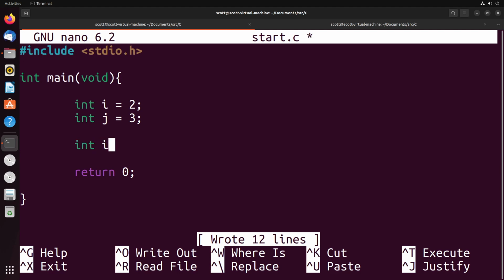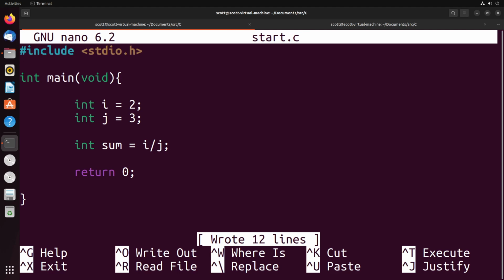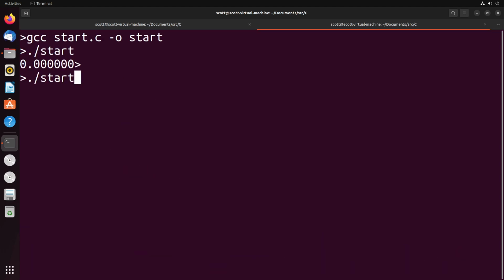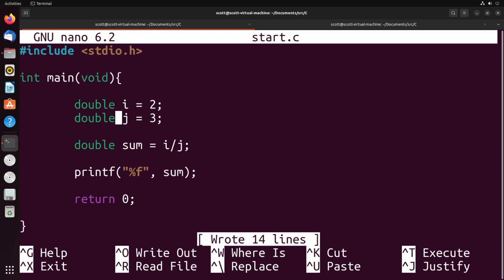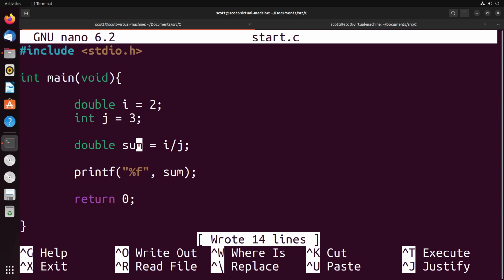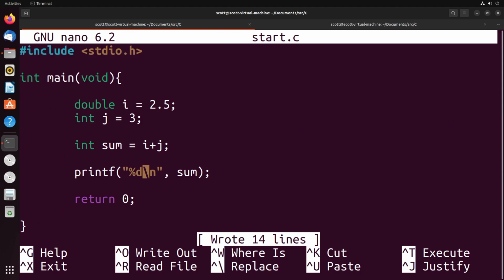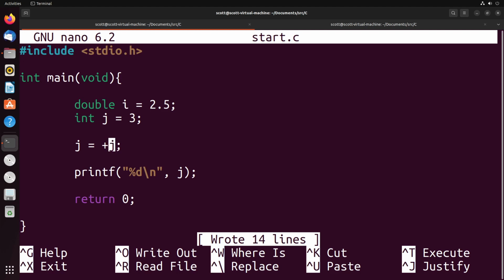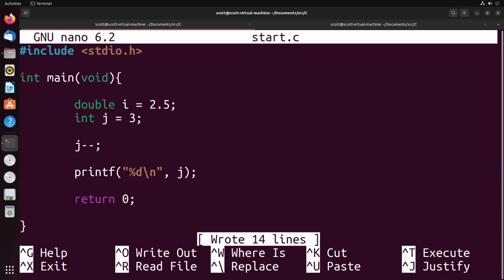Introduction to C Programming - Operations and Expressions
This video will teach you the basic numeric operations available in C, including assignments, increments and how operations interact with variable types.